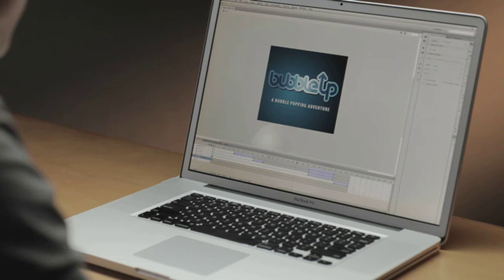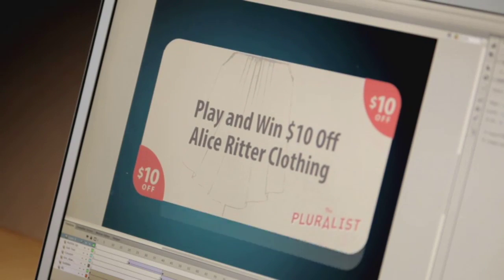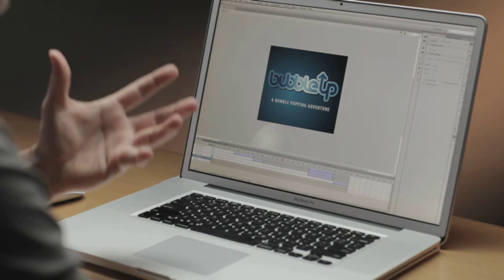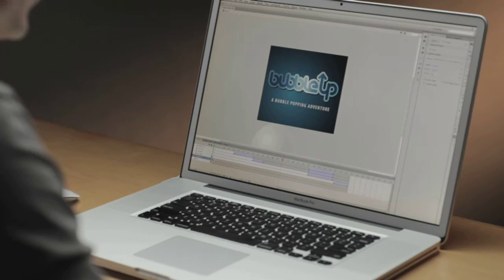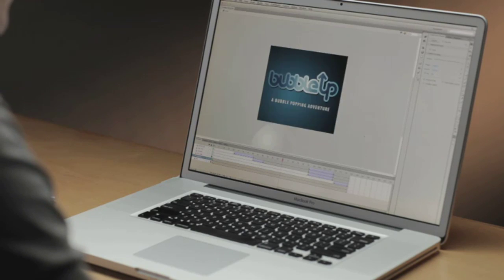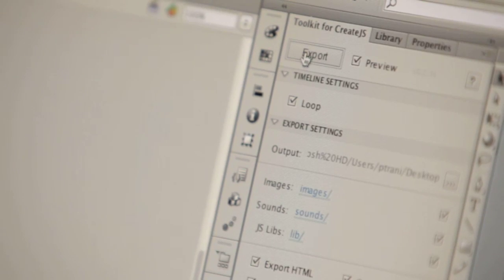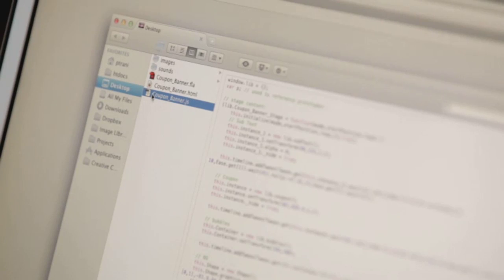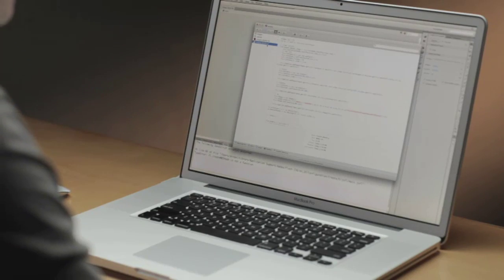Adobe Flash Professional CS6 - New support for HTML5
Leverage a new extension (available separately) to create interactive HTML5 content by building on core animation and drawing capabilities in Flash Professional. Export as JavaScript to target the CreateJS open source framework.